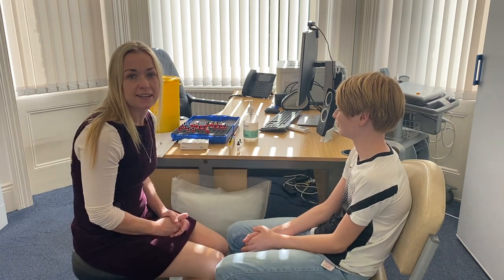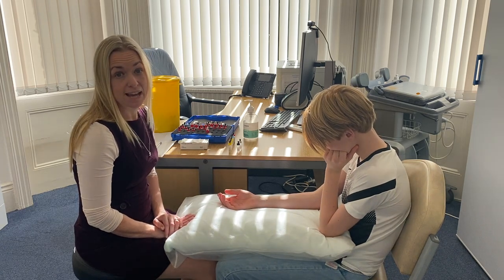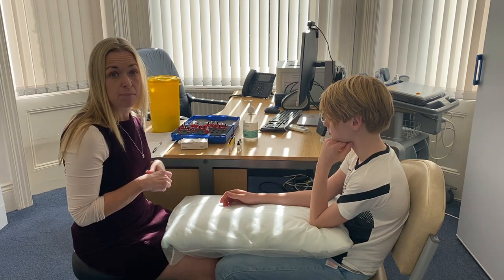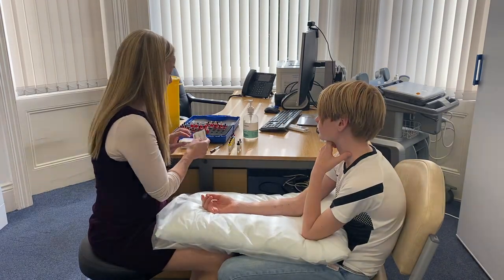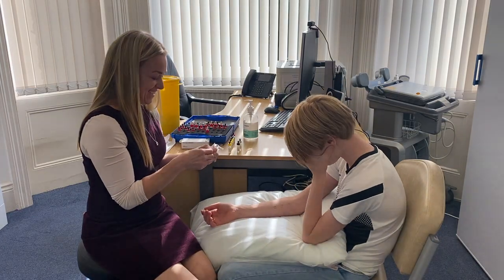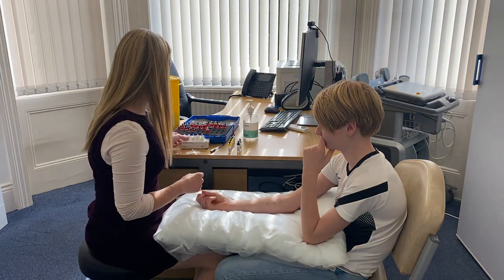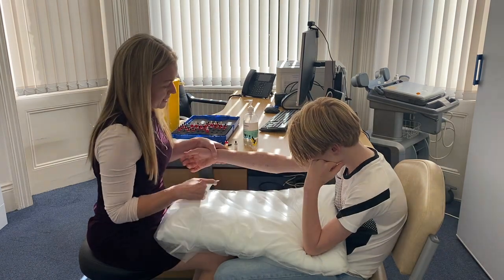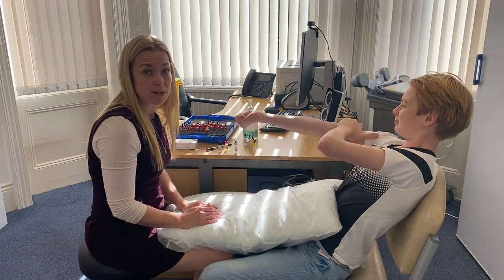Allergy Skin Prick Testing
With the help of my eldest, Ethan- we demonstrate how allergy skin prick tests are performed.